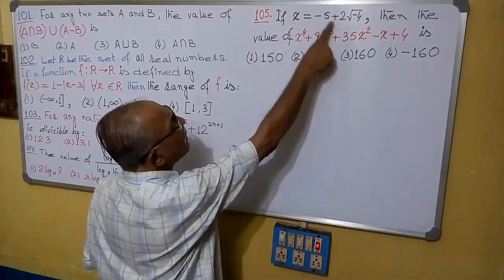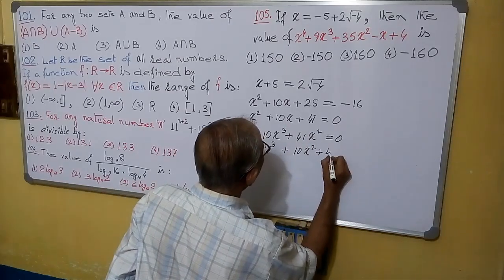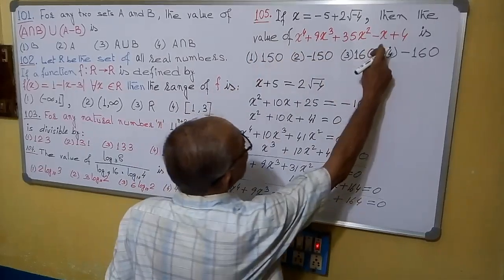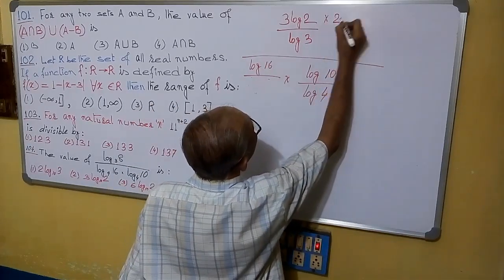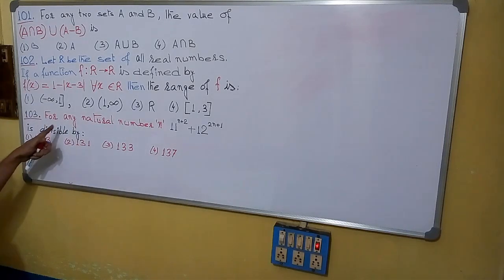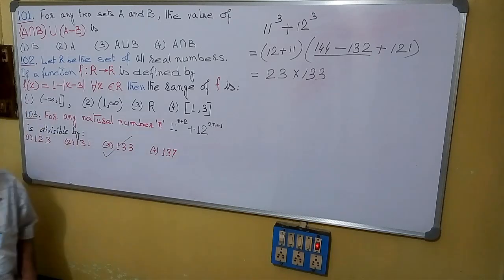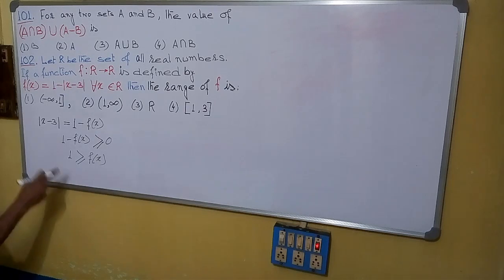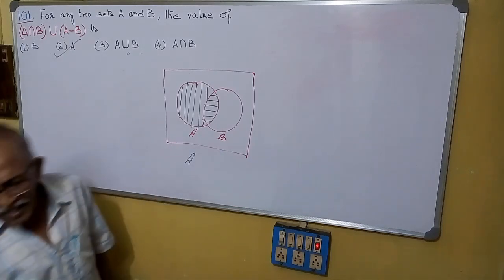B.Sc. Maths Entrance exam BHU2015(Part 1)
Question numbers from 101 to 105.
These questions are significant for joining any central Universities in India and for many others.